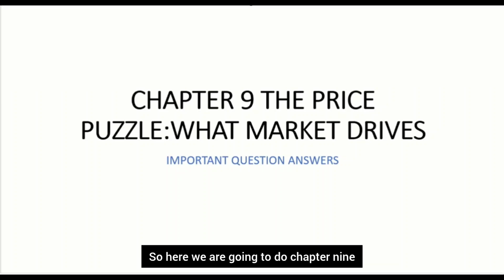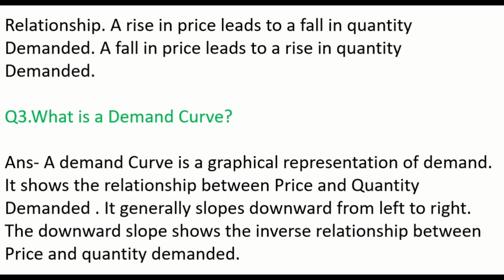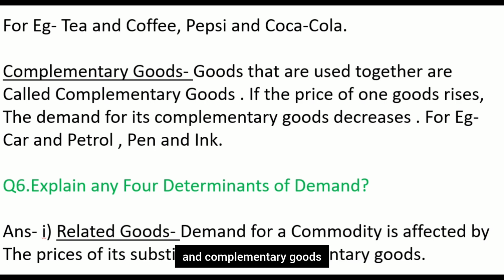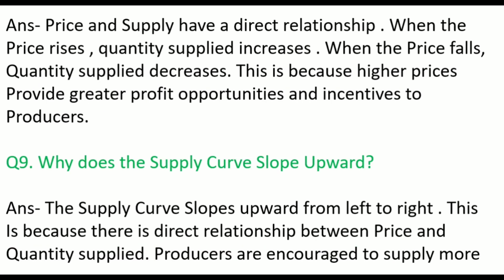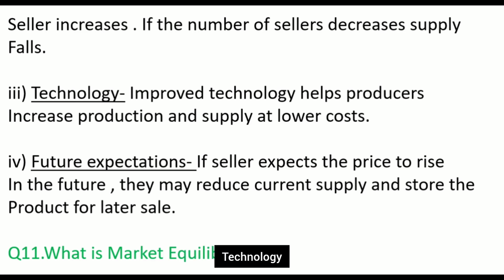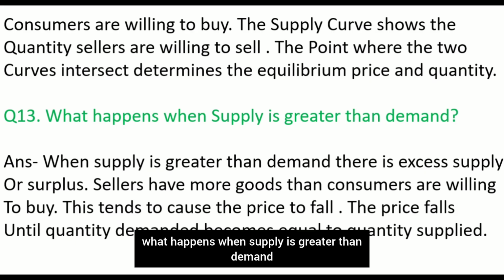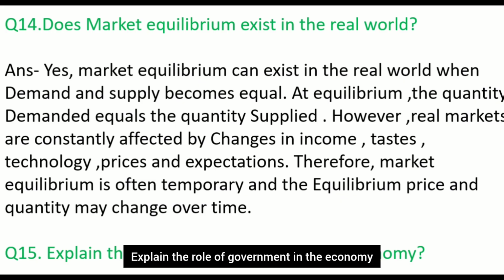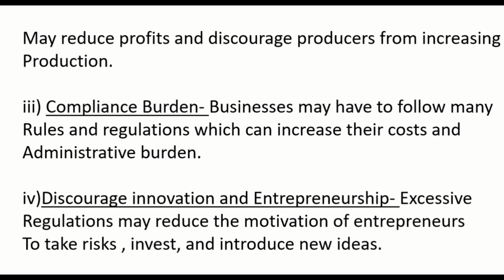Class 9 Social Science II Chapter 9 The Price Puzzle II Important Question Answers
Class 9 Social Science Chapter 7 The Price Puzzle important questions answer is covered in this video.